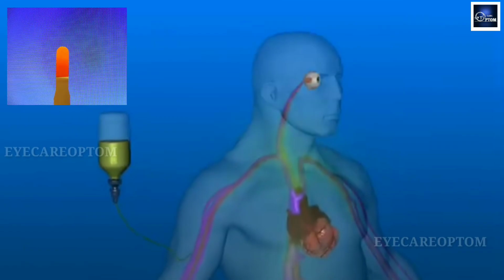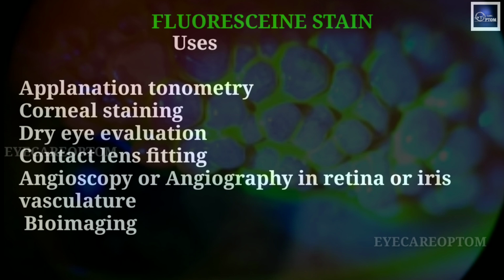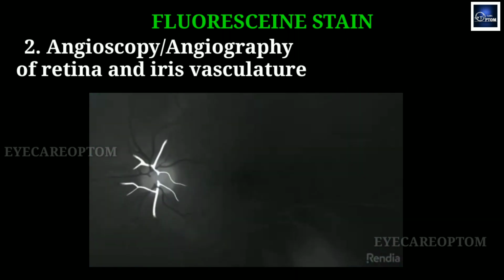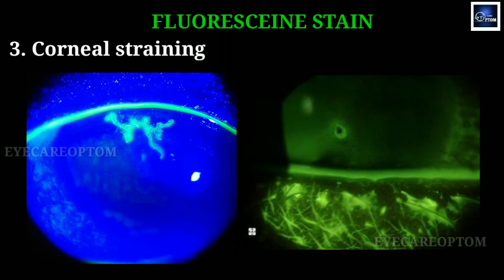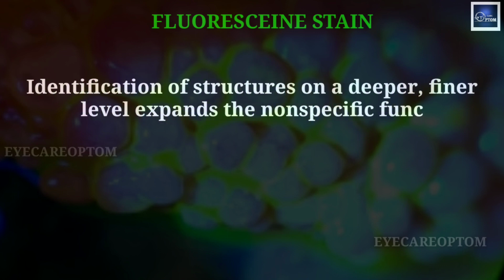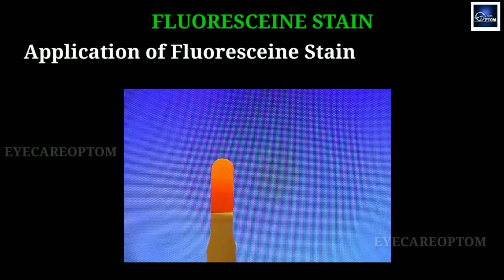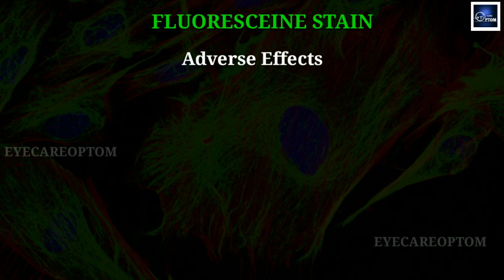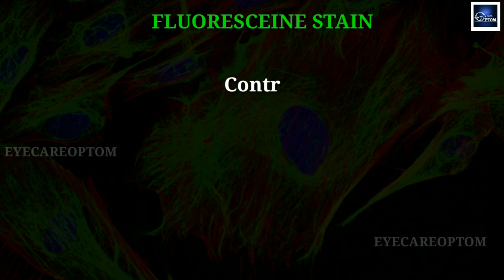Do you know how Fluorescein working in eye? explained indetail @eyecareoptom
In this video you can get know the process of fluorescein mechanism, uses, detailed explanation of Ocular application, contraindications, adverse effect and details